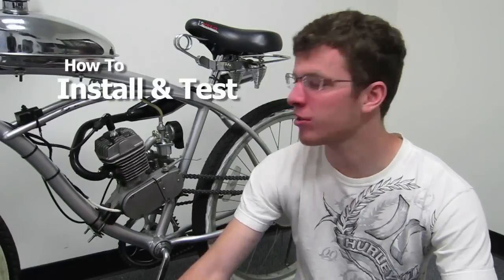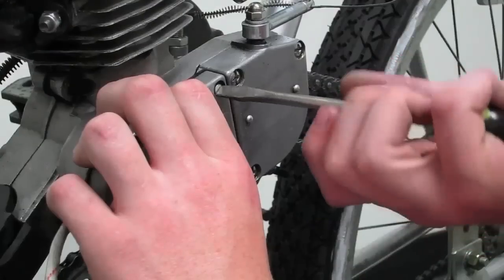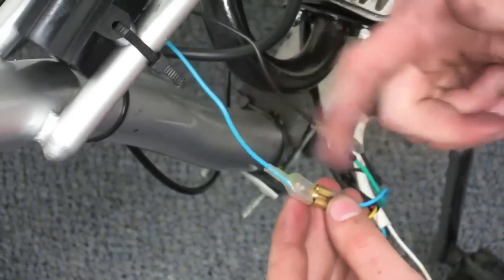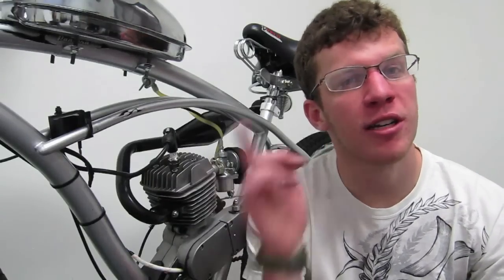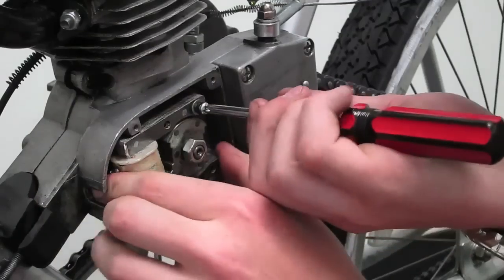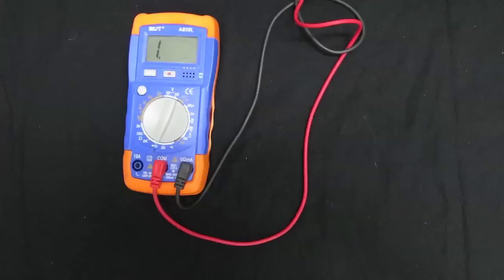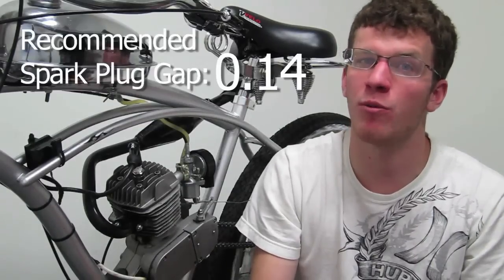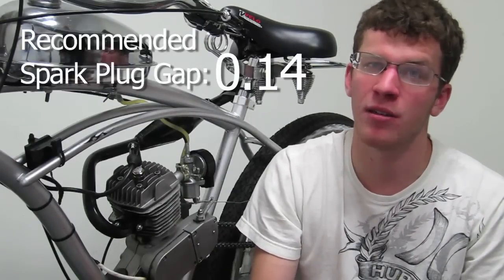How to Install and Test Electrical Parts on Motorized Bicycle - Magneto 48cc 50cc 66cc 80cc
- In this video, BikeBerry.com's Technician, Jonny troubleshoots on how to install and test your 66cc, 80cc, or 48cc bicycle engine electrical components the easy way. This is great for any 2-stroke bike engine kit like, Grubee SkyHawks, StarFires, Flying Horses, RAW, and much more!  Making sure you're getting spark and learning the tips and tricks needed to keep your engine in top shape will improve your motor performance and keep it running longer and consistent. Jonny gives clear advice in properly testing your magneto loop set, your electron ignition coil (CDI), and your spark plug on your motorized bicycle. This troubleshoot guide has great tips and tricks, but it is not the absolute way of installing and testing your electric parts.